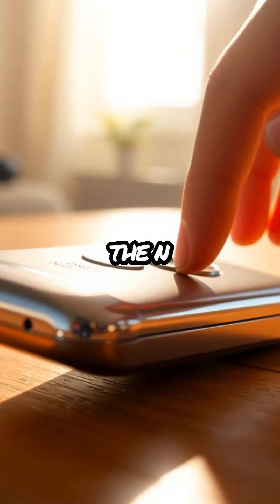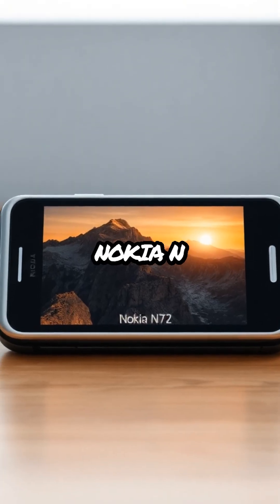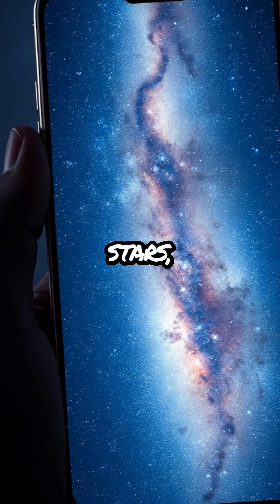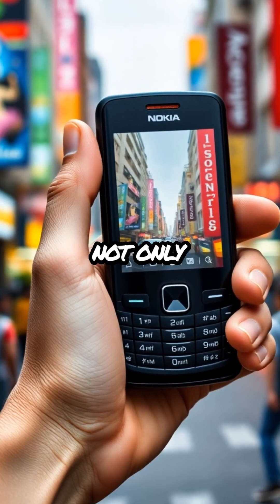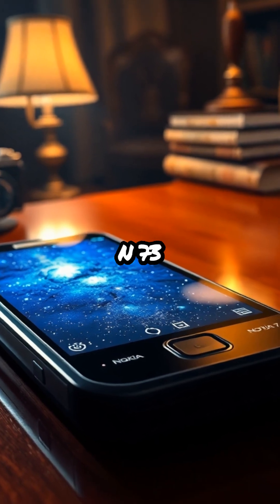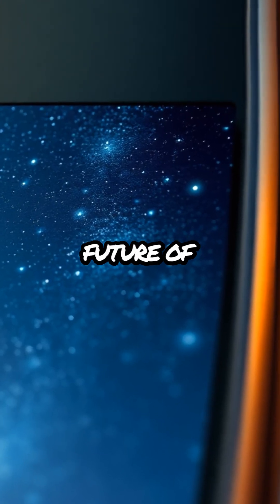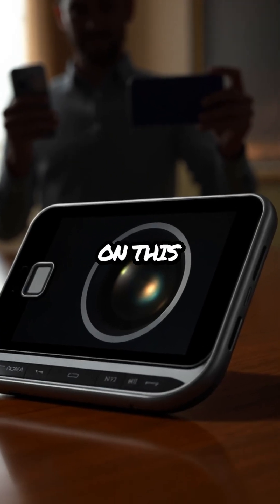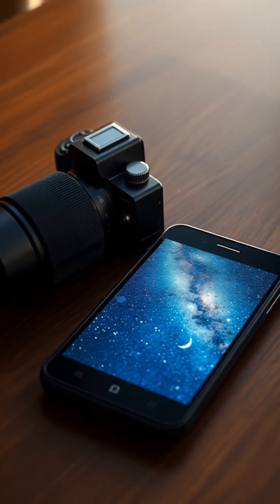Nokia N73: World's FIRST 300MP Camera Phone! [Tech News]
In this exciting episode of Tech News, we delve into the groundbreaking Nokia N73, the world's FIRST 300MP camera phone! 📱✨ Discover how this revolutionary device is set to change the landscape of mobile photography forever. We’ll explore its cutting-edge features, incredible camera capabilities, and what it means for both tech enthusiasts and everyday users.

Join us as we unpack the specifications, design, and innovative technology behind the Nokia N73. Is this the ultimate smartphone for photographers? Can it live up to the hype? We’ll also compare it with other flagship devices on the market and discuss its potential impact on the future of smartphone photography.

Don’t miss out on this in-depth analysis of the Nokia N73!